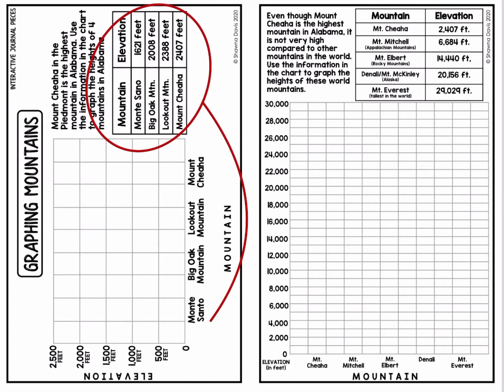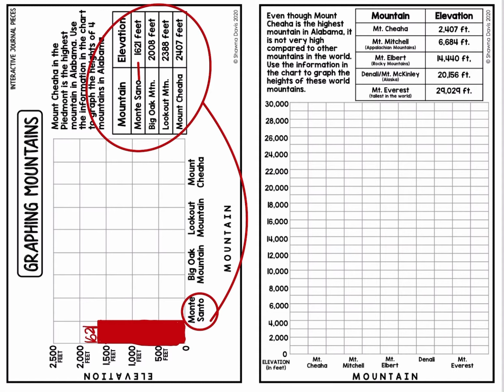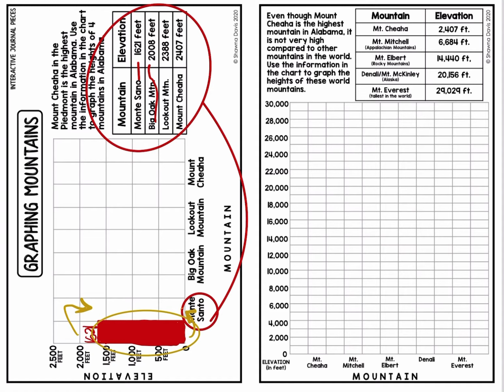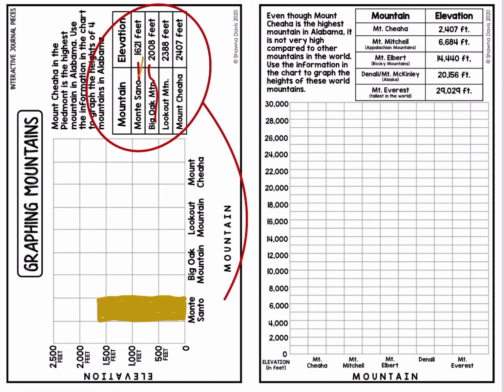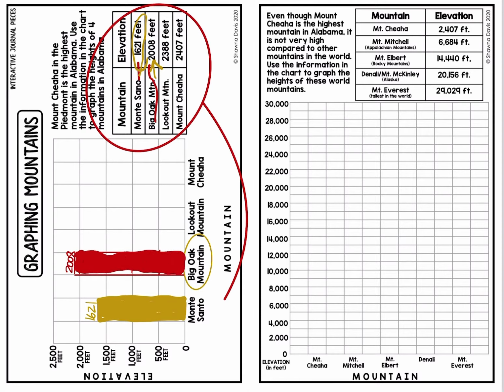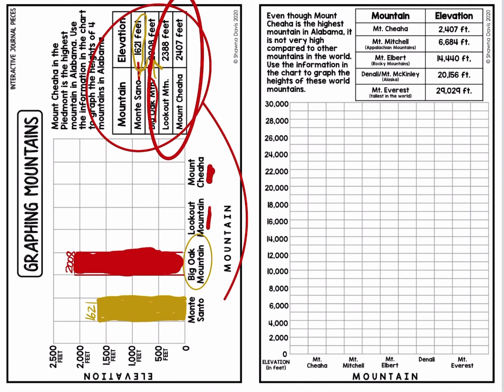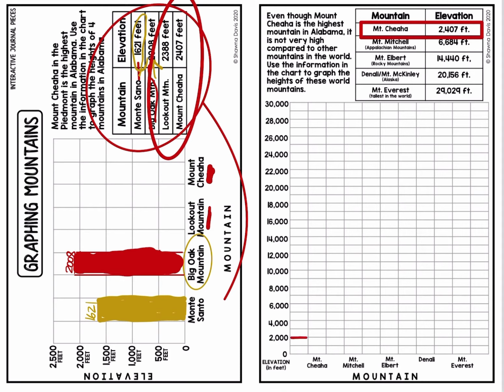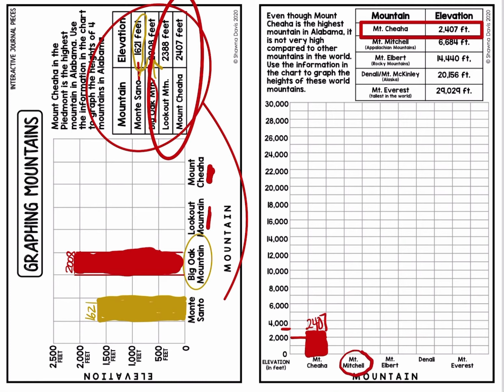Zy- graphing mountains